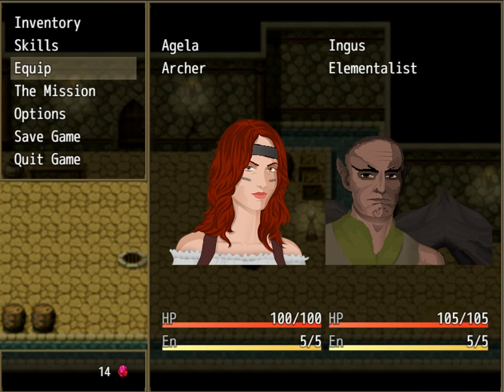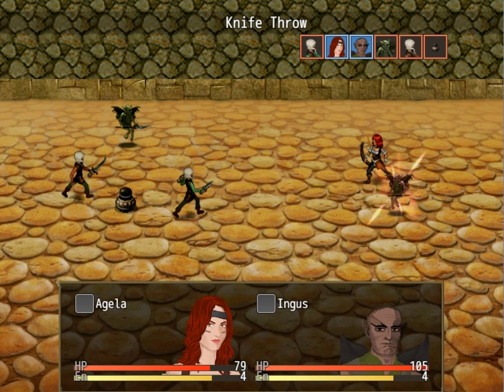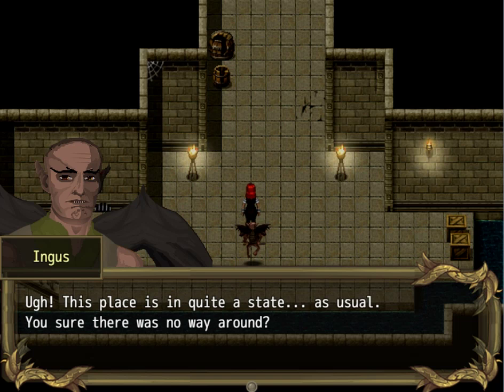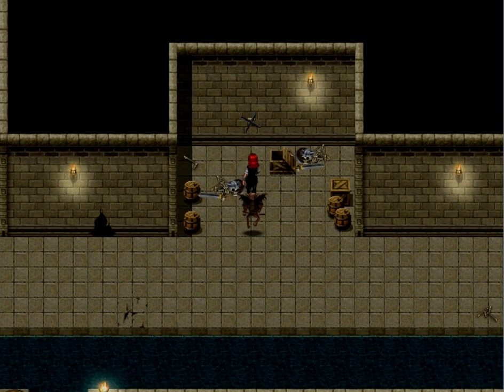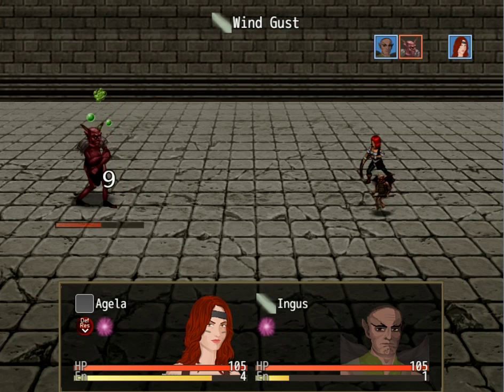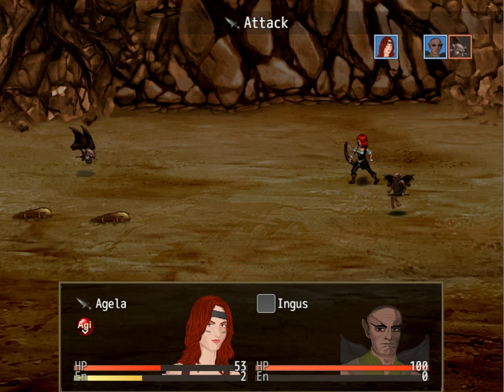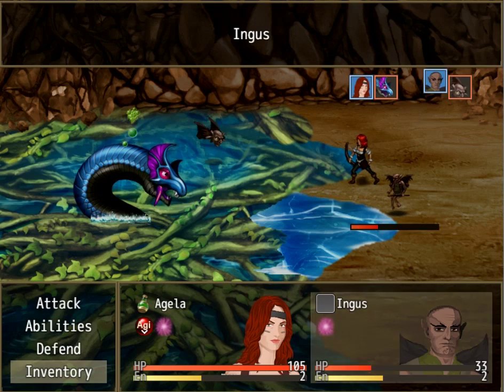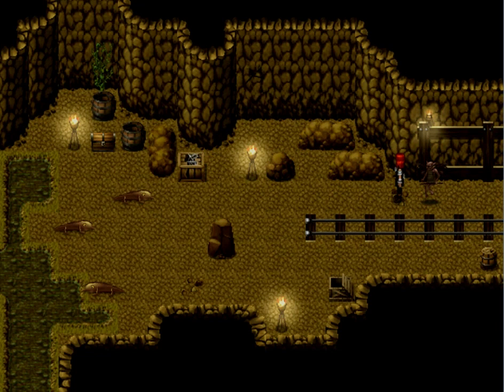Renegade Grounds - Episode 2: "Ogoz the 3rd"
As we chase down the cultist who has the item we were hired to get, we run into the notorious criminal, Ogoz the 3rd, who has enough goons to kill us 20 times.  Of course it's never easy.